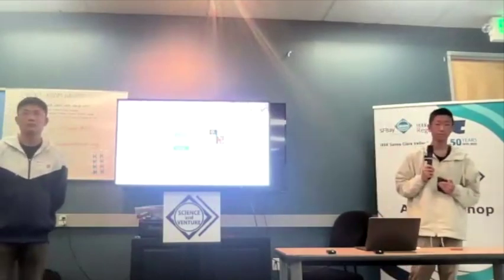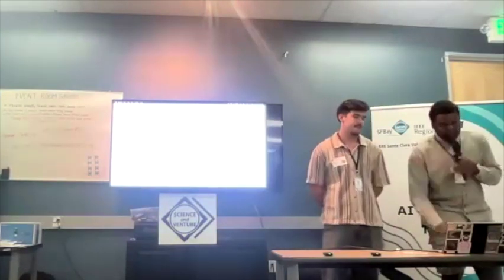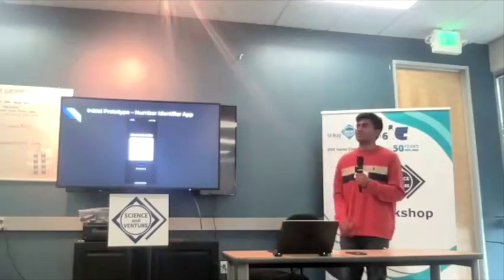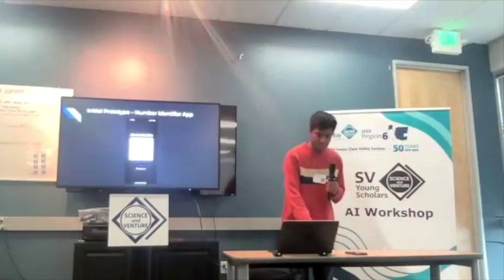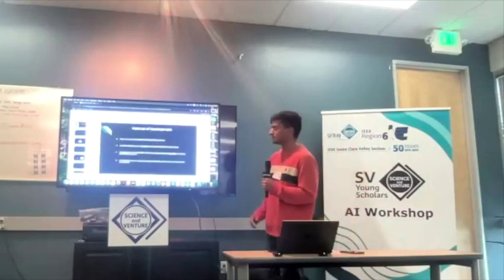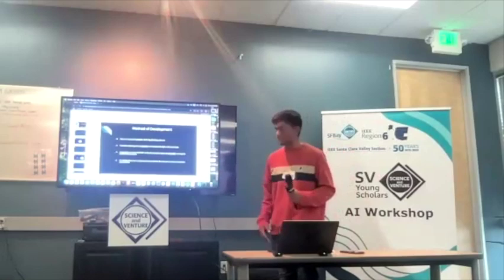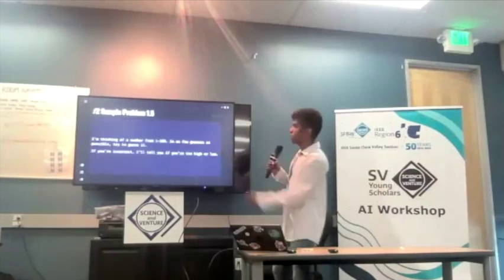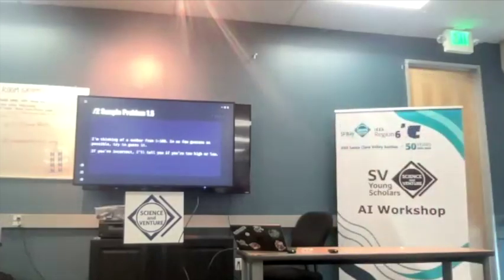SV Young Scholars AI Hackathon - Advanced Division, June 8th 2025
SV Young Scholars AI Hackathon - Advanced Division, June 8th 2025. There is also a competitive programming session at the end of this video. Celebrating the spirit of young innovation and community-driven creativity!